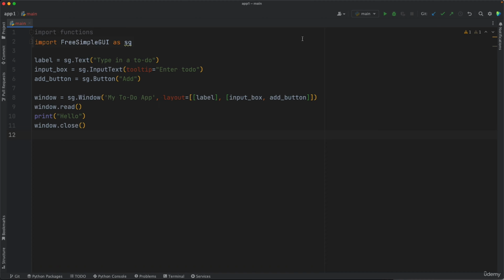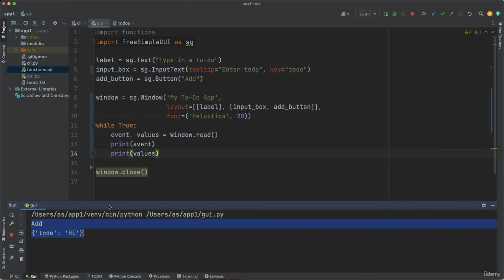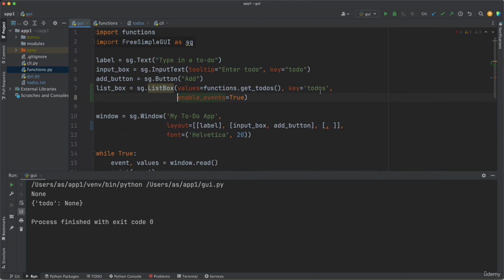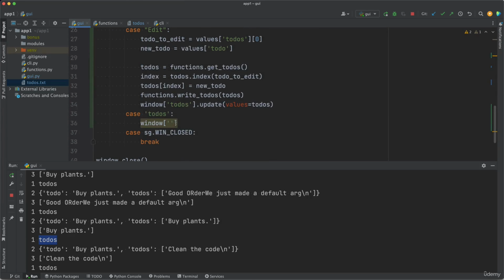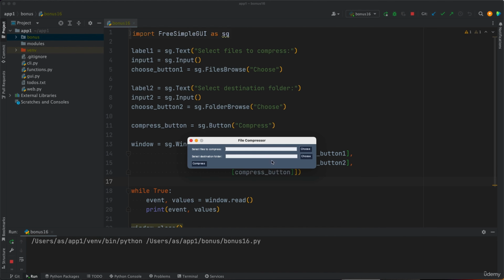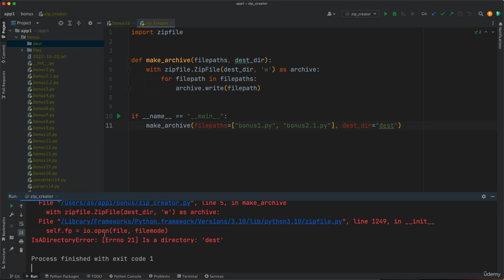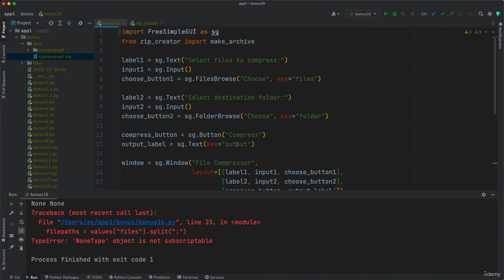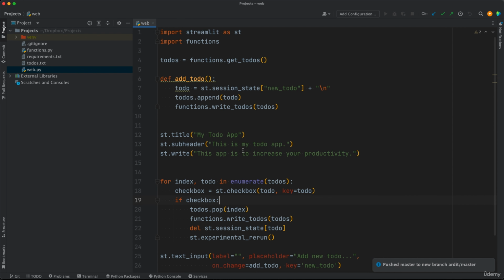The Python mega course – DAY 17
Content
00:00 Recap of yesterday
01:47 Implementing an add to do button
22:23 Implementing an edit button
44:48 Code experiments
52:19 Bonus example
01:20:00 Programming tool concept of the day - Clone a remote Github repository